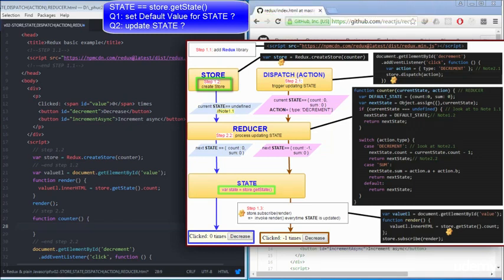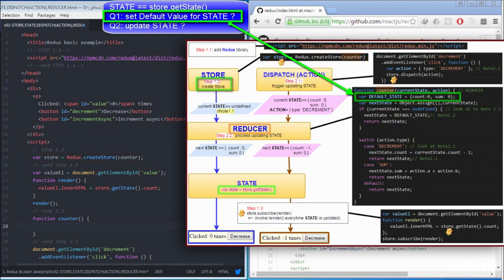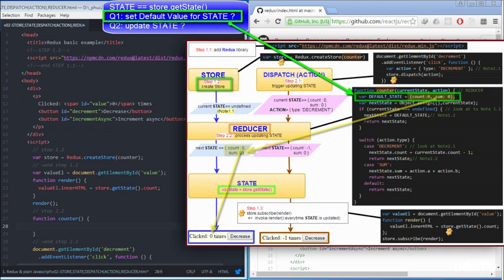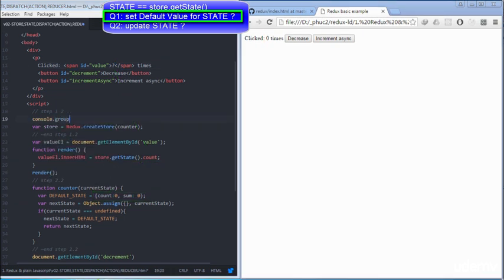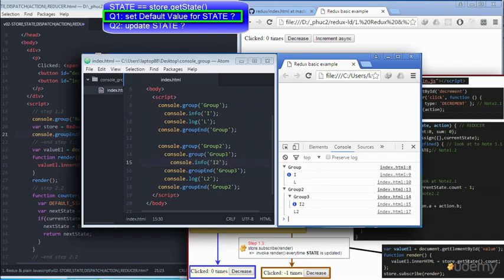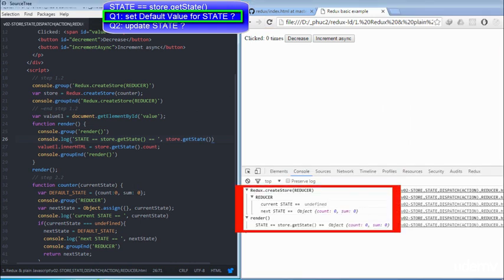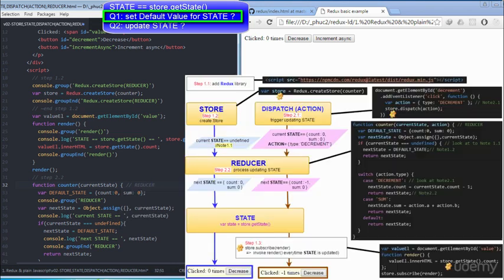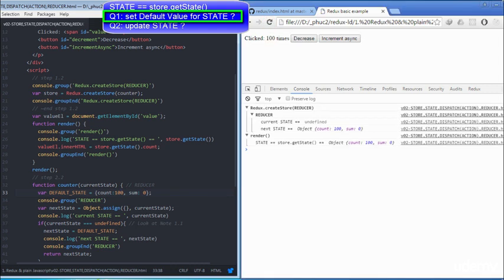Store, State, Dispatch(Action), Reducer - Part 2/3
React Redux React-Router: From Beginner to Paid Professional
learn React, Redux, React-Router, ECMAScript2015(ES6) by creating many applications such as Todo List, YouTube and Imgur